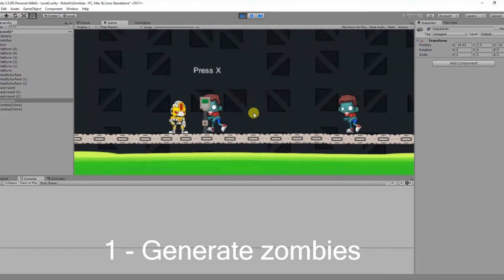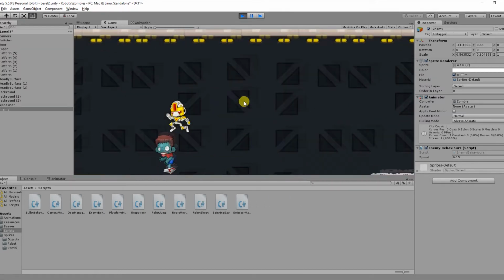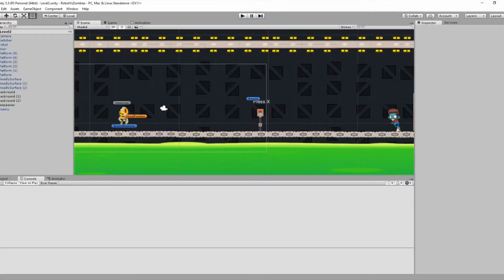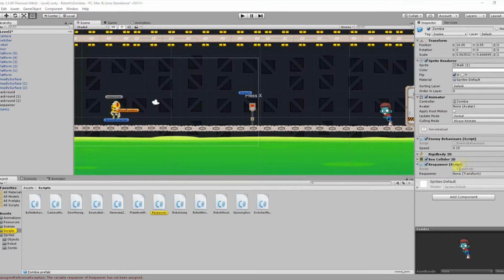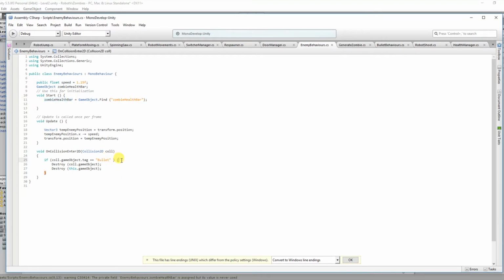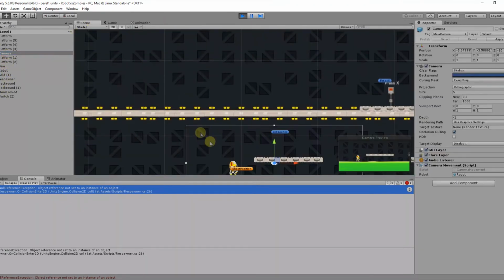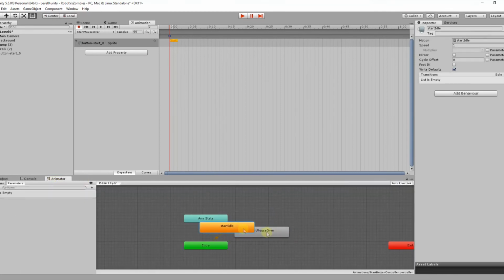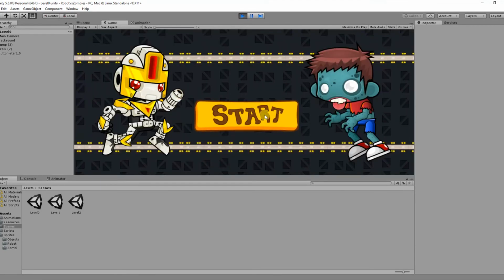How to create a 2D video game using UNITY3D - PART5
This episode is about :
1- Generating zombies
2- Health bar management
3- Splash screen

Created by : Hicham HAMZAOUI